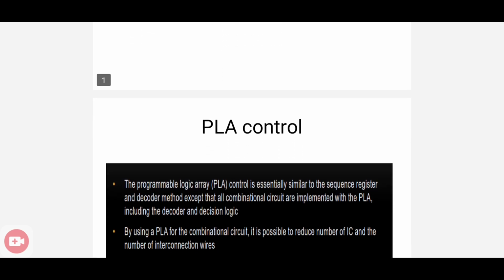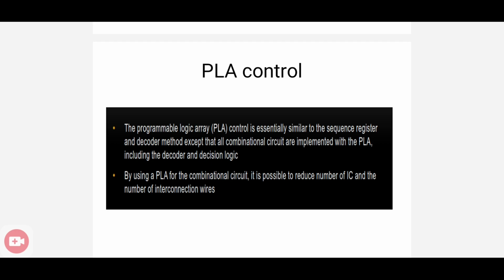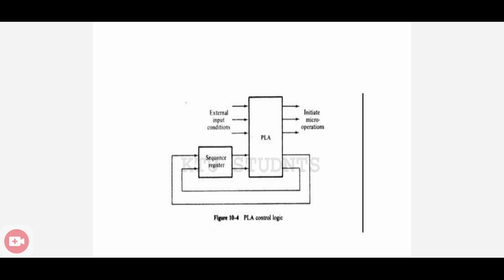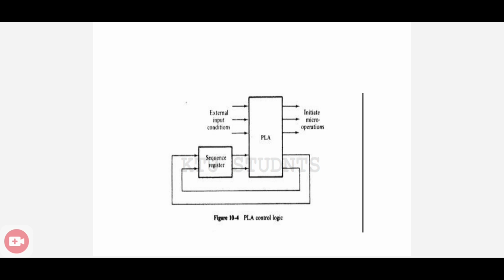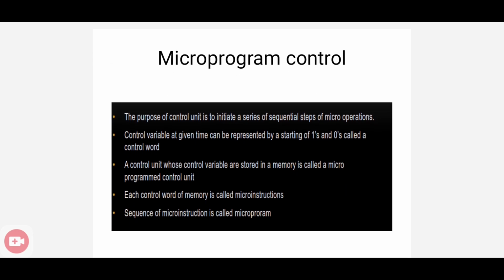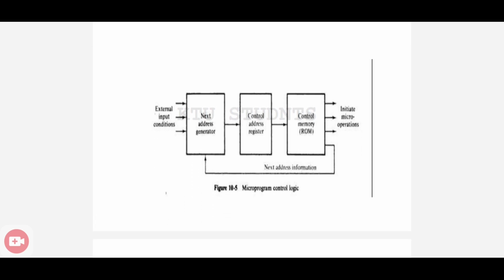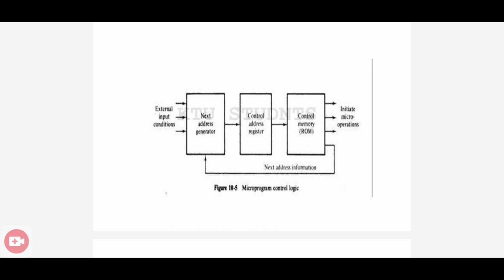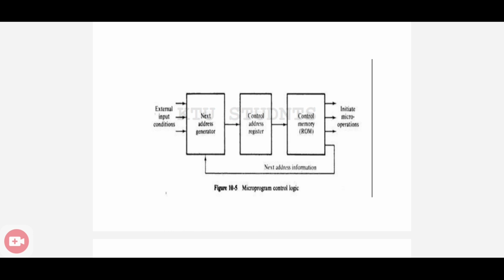Lecturing on PLA control and microprogram control